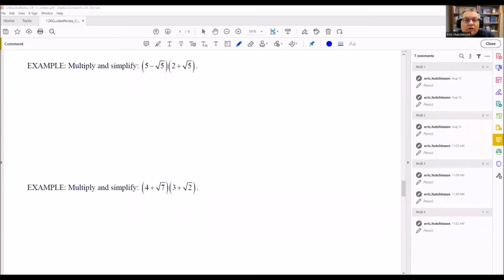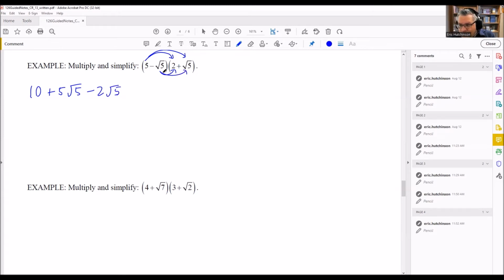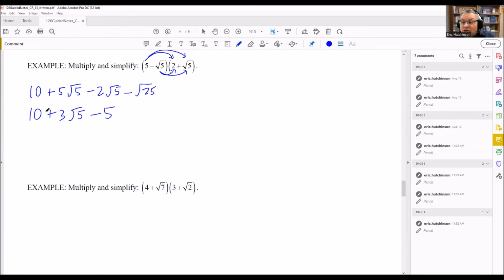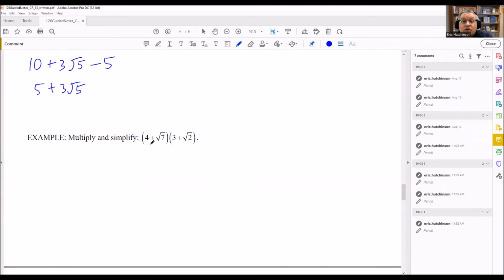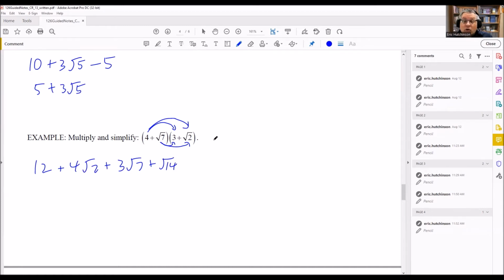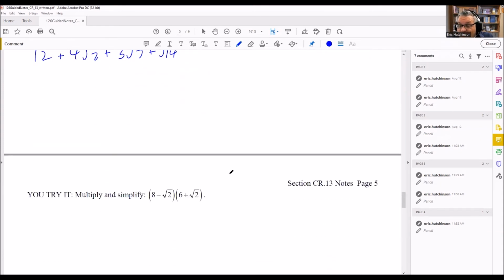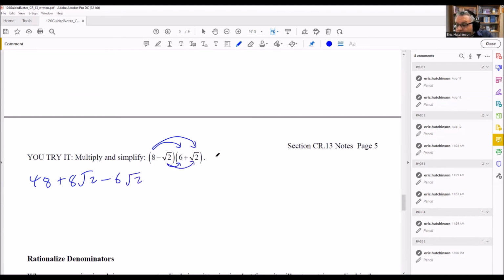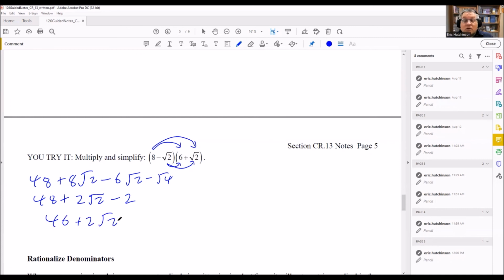Multiplying Square Roots Using FOIL (More Examples)